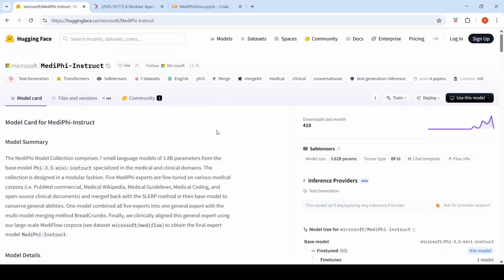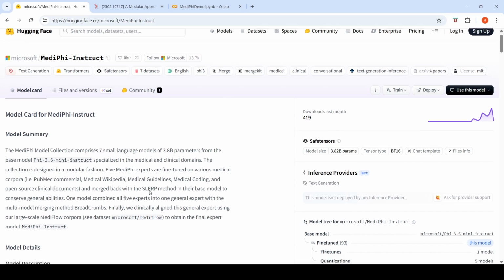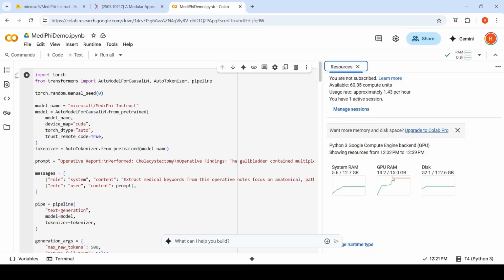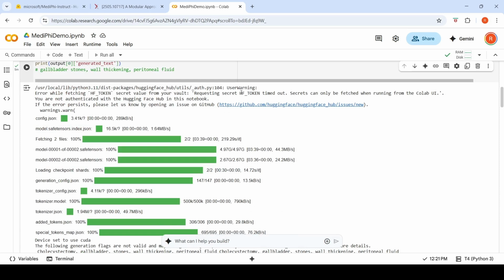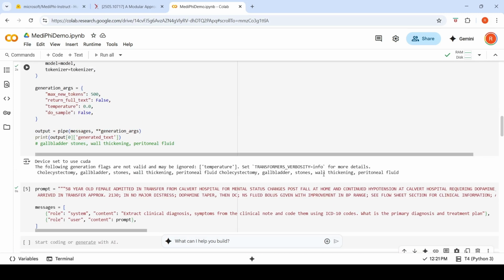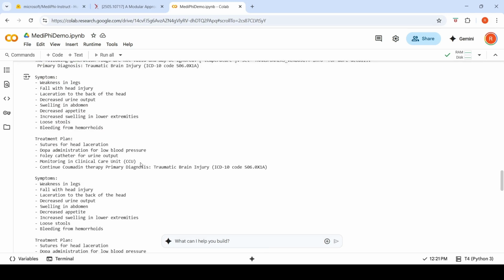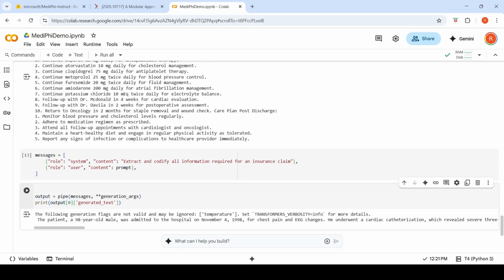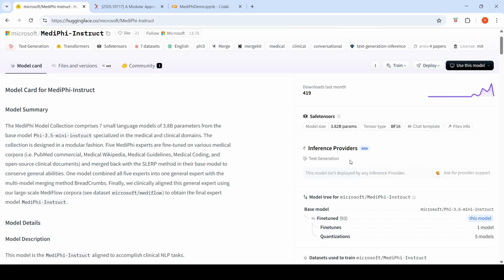Microsoft MediPhi Powerful Small Language Model for Medical NLP Colab Demo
If you like to support me financially, It is totally optional and voluntary.

"The MediPhi Model Collection comprises 7 small language models of 3.8B parameters from the base model Phi-3.5-mini-instruct specialized in the medical and clinical domains. The collection is designed in a modular fashion. Five MediPhi experts are fine-tuned on various medical corpora (i.e. PubMed commercial, Medical Wikipedia, Medical Guidelines, Medical Coding, and open-source clinical documents) and merged back with the SLERP method in their base model to conserve general abilities. One model combined all five experts into one general expert with the multi-model merging method BreadCrumbs. Finally, we clinically aligned this general expert using our large-scale MediFlow corpora (see dataset microsoft/mediflow) to obtain the final expert model MediPhi-Instruct."